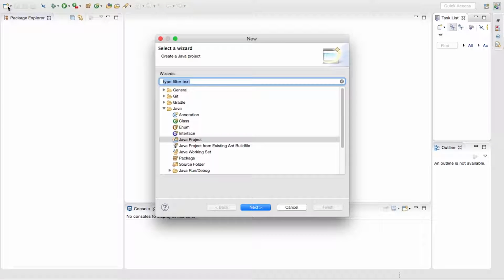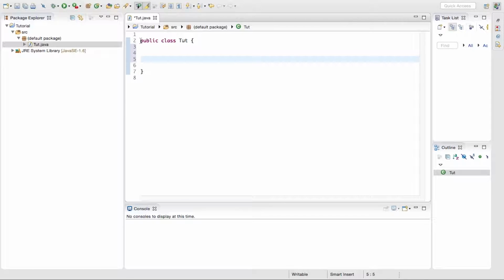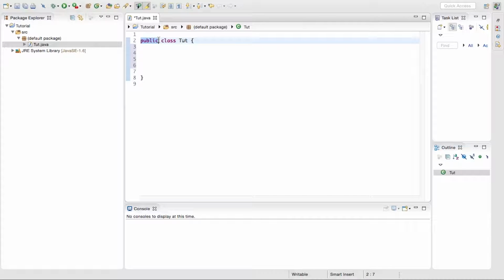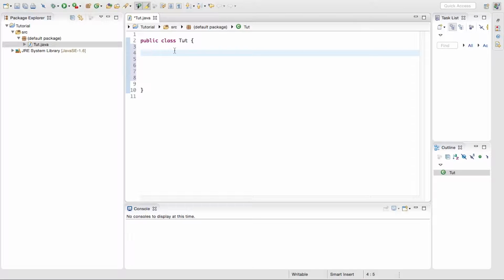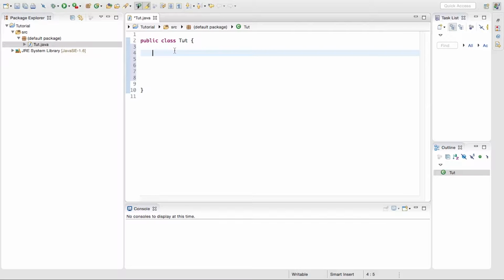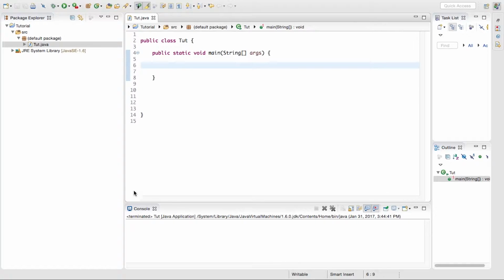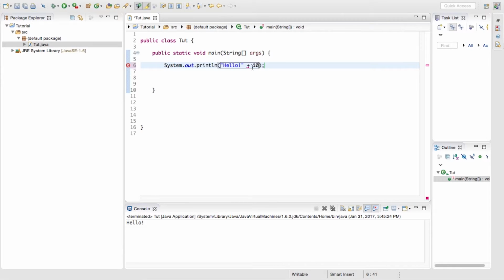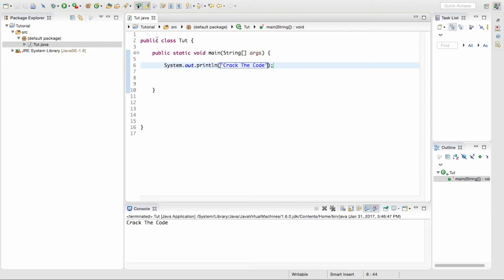Java Basics for Noobs Ep. 3: Project Creation, Classes, and the Main Method - Crack The Code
Music used for intro:
'Invincible' by Deaf Kev
▽ Follow DEAF KEV